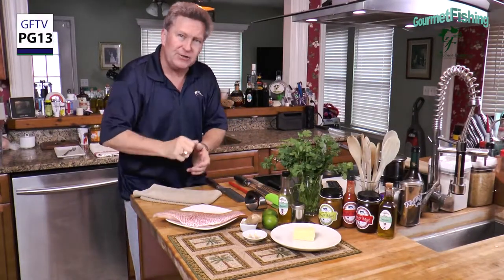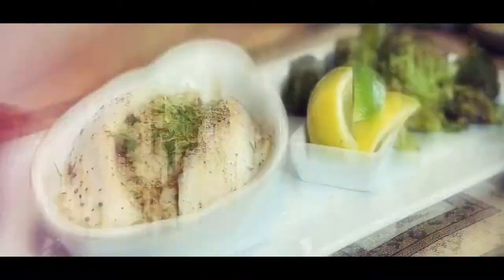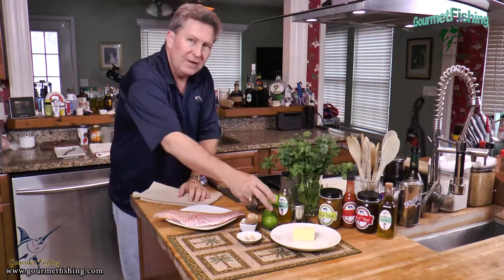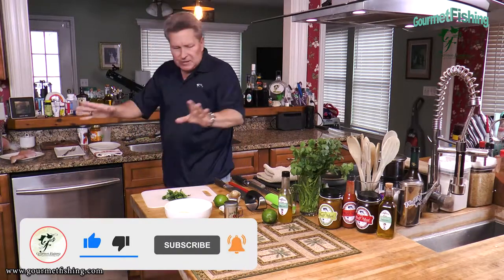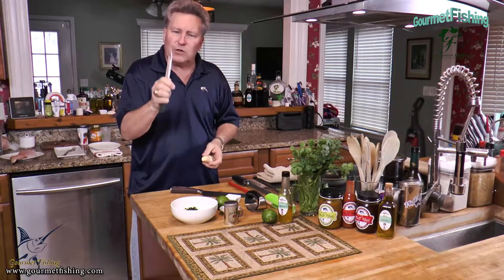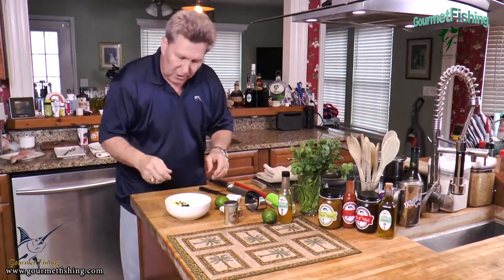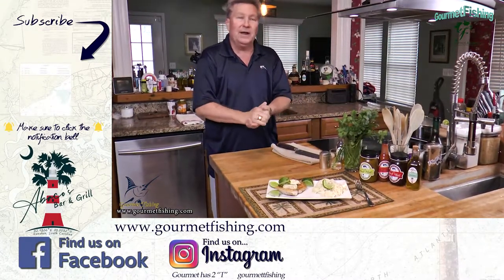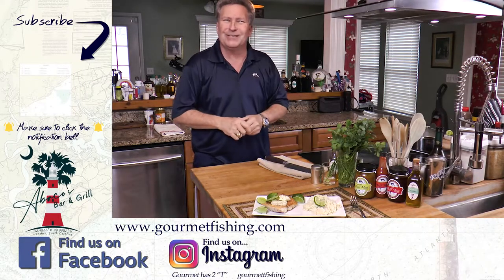Pan-Seared Snapper with a Ginger-Lime Compound Butter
In today's video, Season 4, Episode 4 we'll be creating Pan-Seared Snapper with a Ginger-Lime Butter

Mailing for possible collaborations...
Address:
David Murray